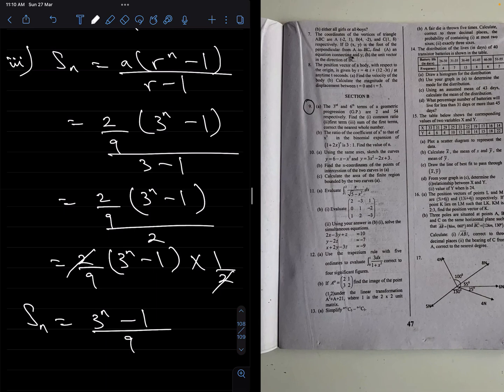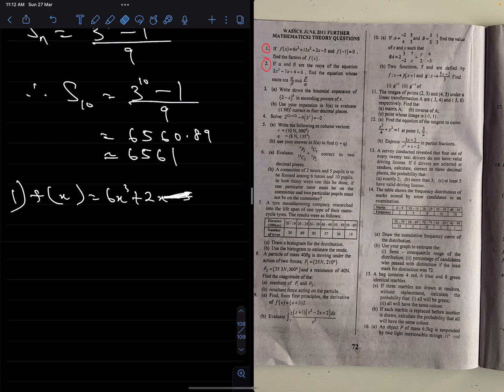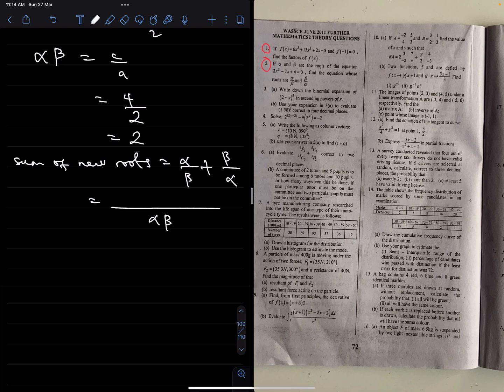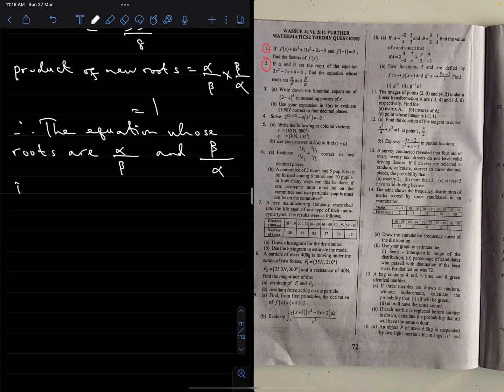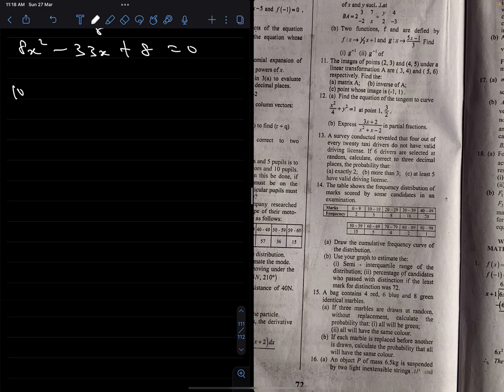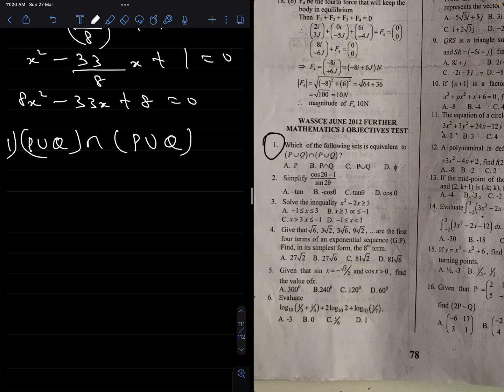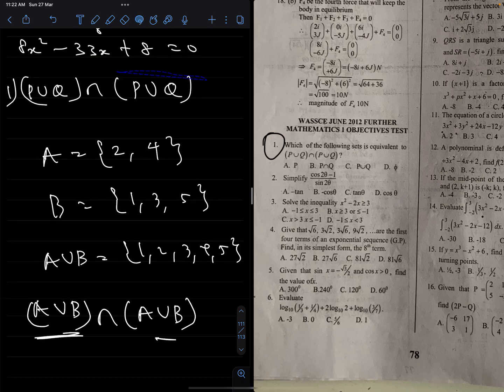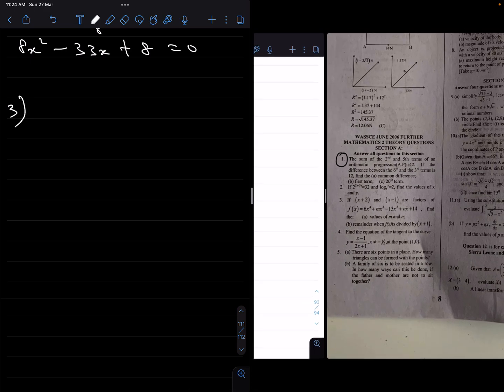FURTHER MATHEMATICS PRACTICE QUESTIONS FOR 2ND TERM EXAMINATION (PART 03)